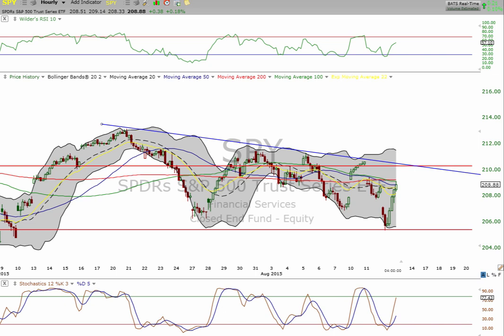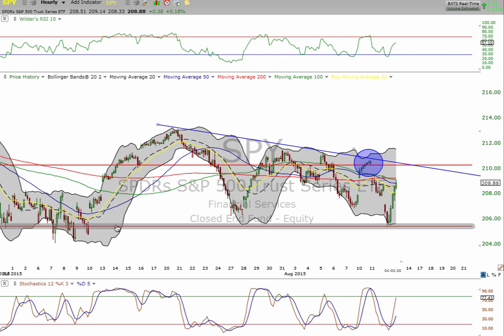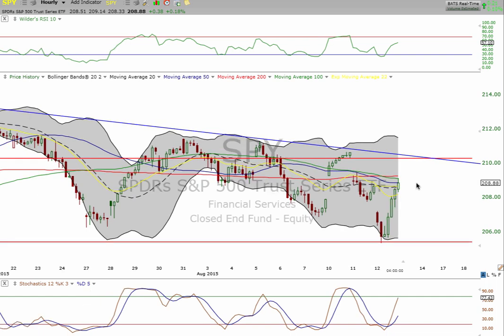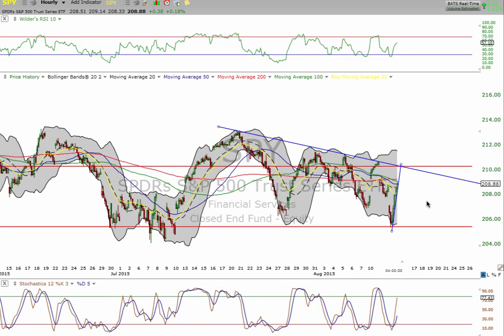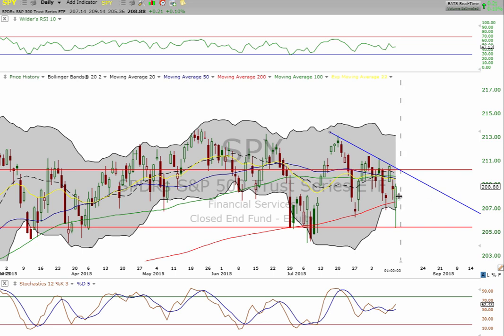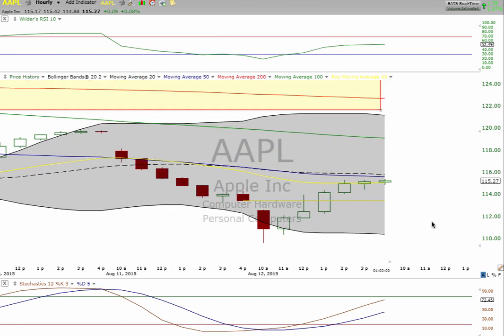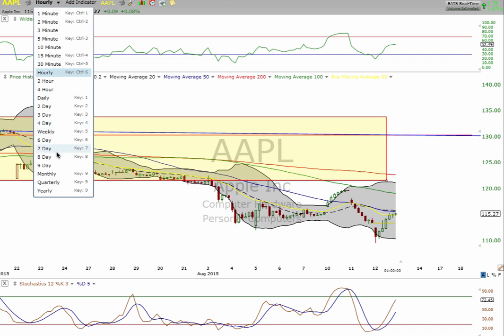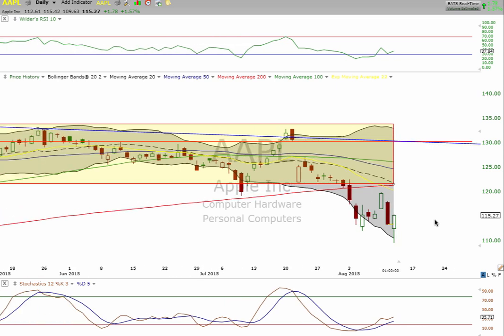$AAPL $SPY WOW Just WOW Amazing Profits!